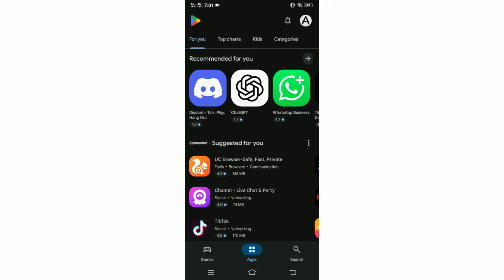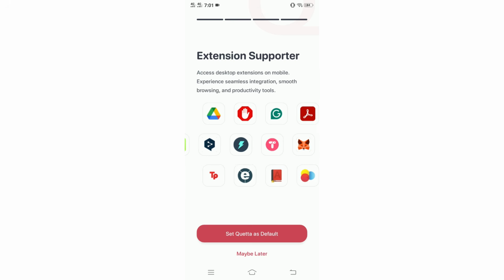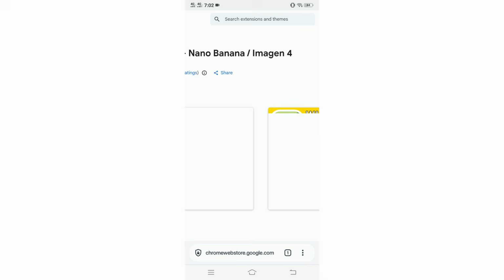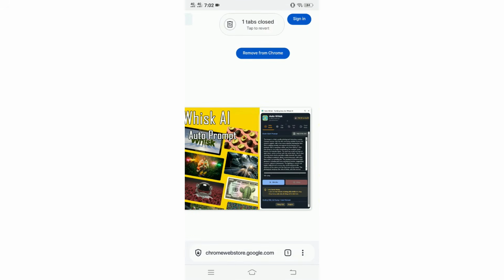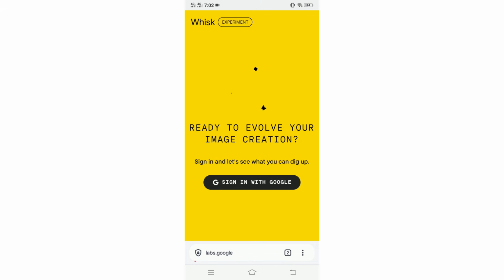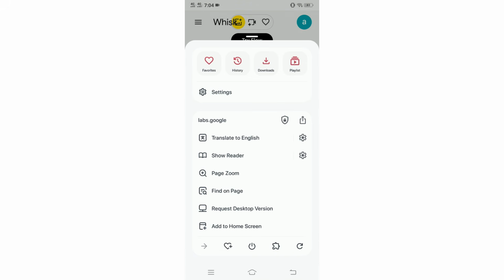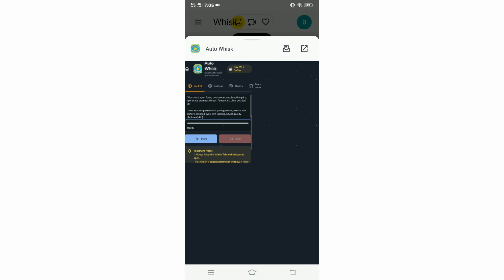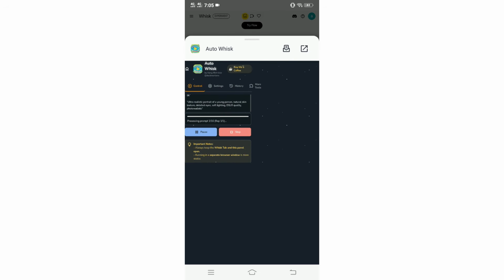How to Use Auto Whisk Extension in Mobile (Step-by-Step Guide)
Learn how to use Auto Whisk extension in mobile with this simple guide.
I show you how to install and use the auto whisk chrome extension on your phone using a mobile browser. If you want to create AI images easily, this method will help you use the whisk AI image generator directly on your mobile device. By following this tutorial, you can set up whisk AI auto extension in mobile and start creating images without needing a PC. Watch till the end to learn how to install, set up, and run Auto Whisk properly on mobile. Make sure to follow all the steps carefully to get the best results.